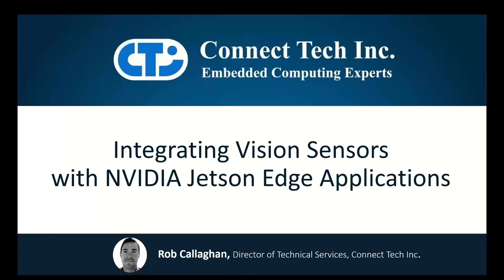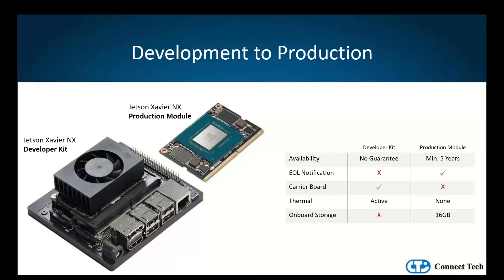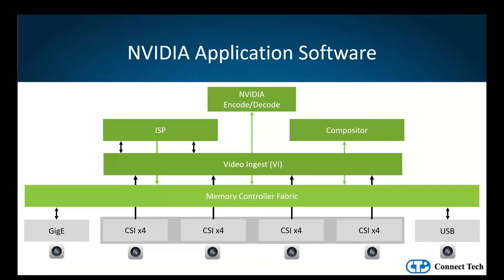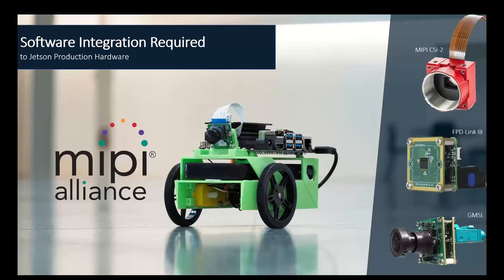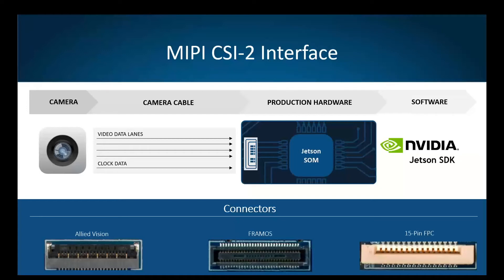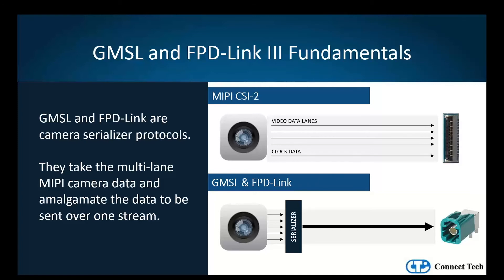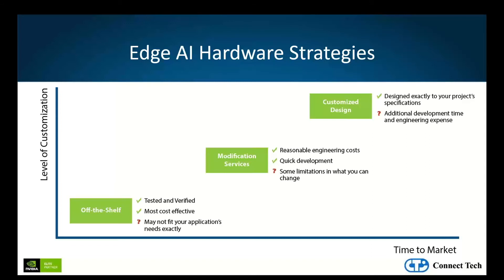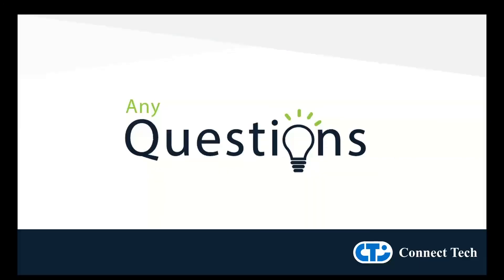Integrating Vision Sensors into your NVIDIA Jetson Edge Application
Presented at Embedded World 2021 - Exhibitor Forum

Since the inception of NVIDIA’s Jetson platform, the capabilities of Edge AI Vision-Enabled systems have grown. Finding solutions to easily integrate vision sensors within embedded hardware has often has led to lengthy product development cycles and additional software requirements. This session will explore how various sensor technologies can be integrated into embedded hardware built for the Jetson platform, and how to reduce overall development time. Join NVIDIA Jetson Experts as they discuss the top vision providers in the Jetson ecosystem, various camera technologies and how to overcome common camera integration challenges allowing for rapid deployment of AI vision-enabled applications.